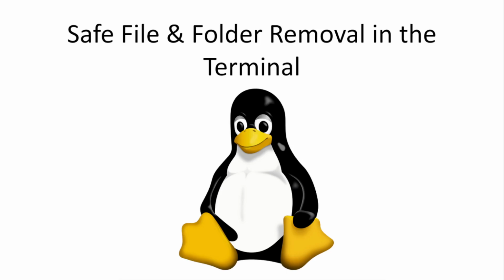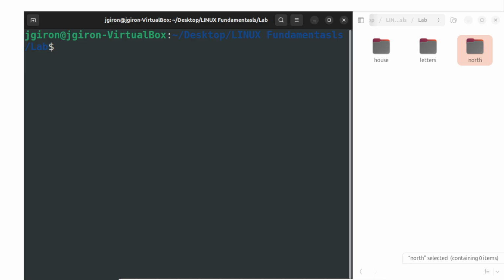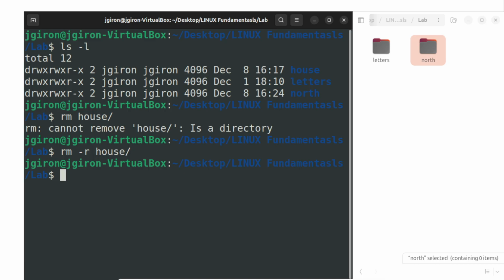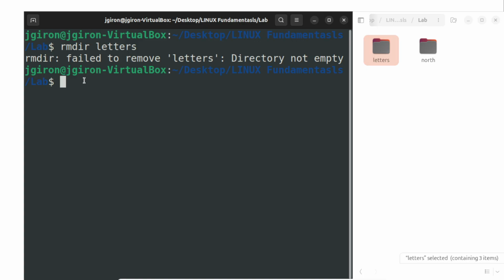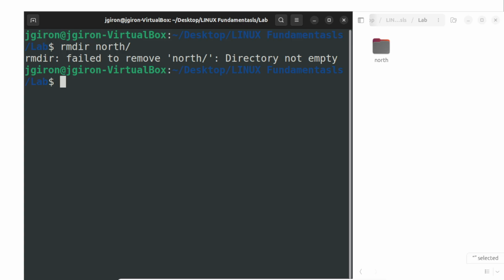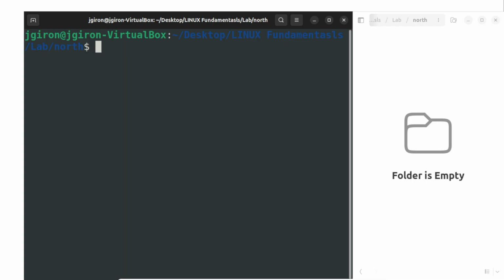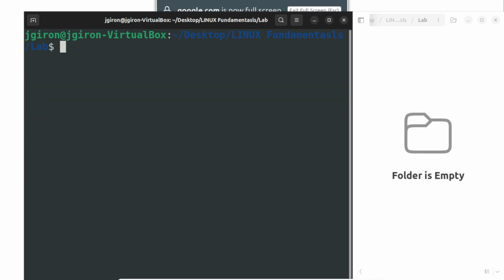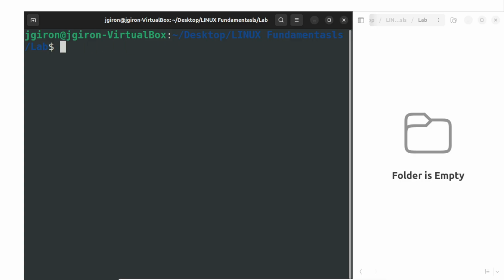Linux Fundamentals: Delete Files in Linux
Learn how to safely delete files and folders using rm and rmdir in Linux.